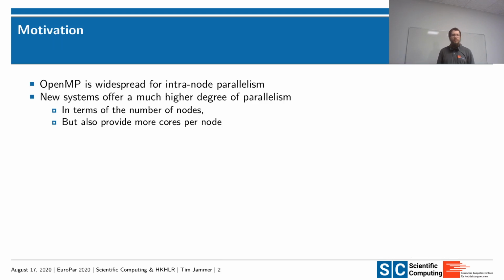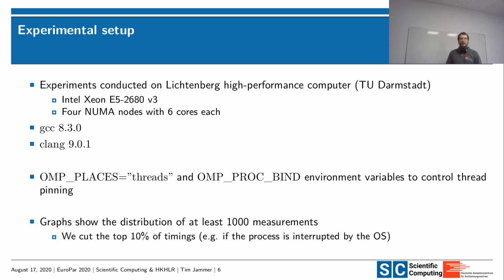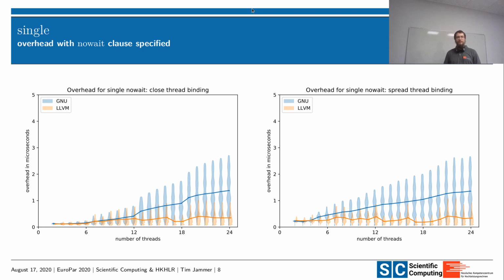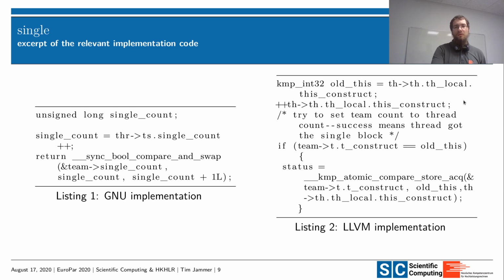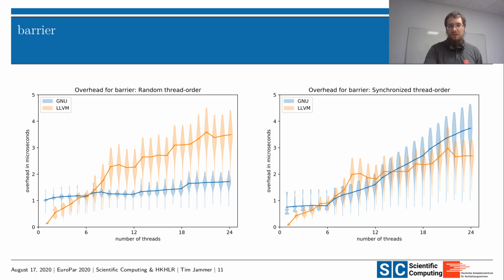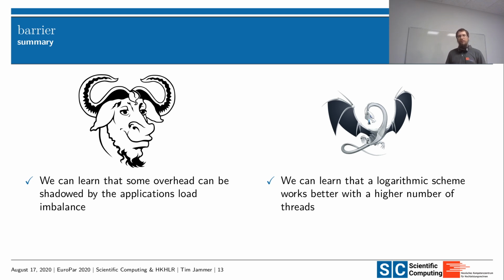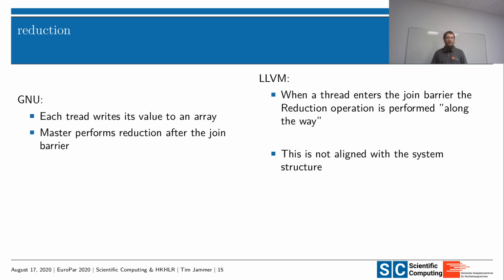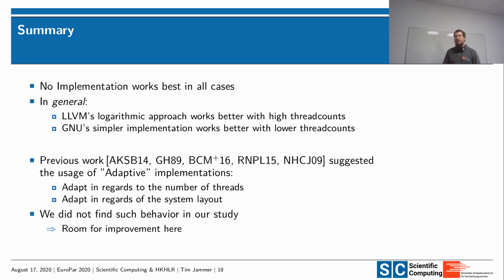A Comparison of the Scalability of OpenMP Implementations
Presentation of the Paper "A Comparison of the Scalability of OpenMP Implementations" by T. Jammer, C. Iwainsky and C. Bischof at the EuroPar 2020 digital conference